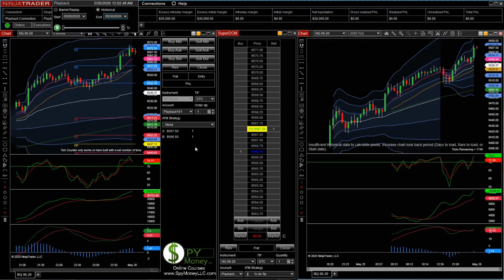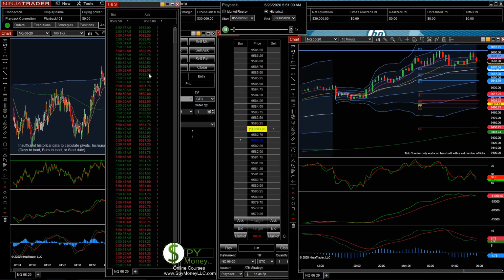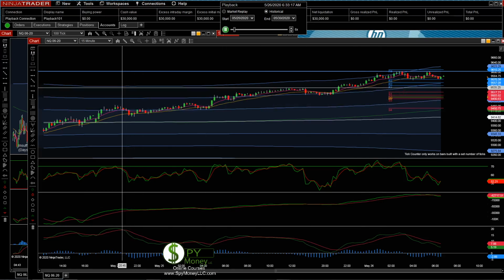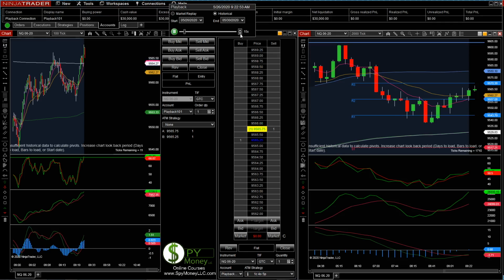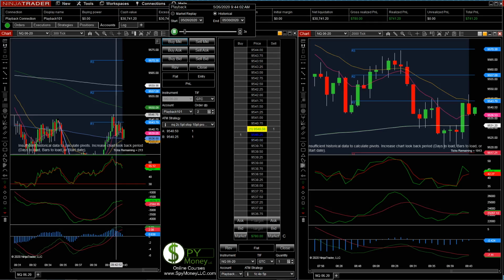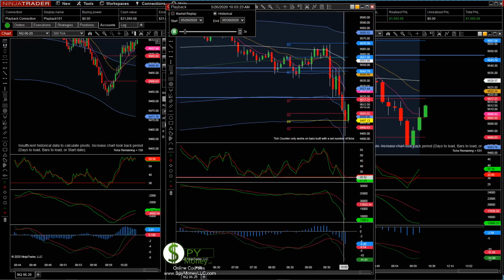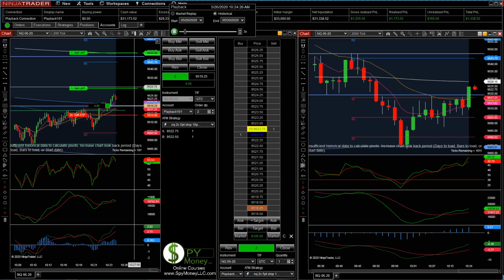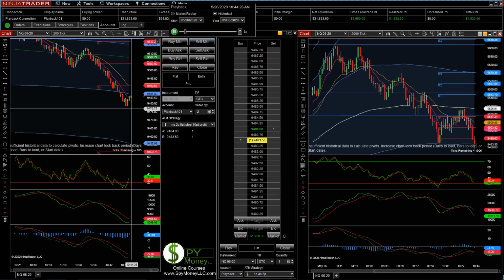How I trade Future Contracts on Ninjatrader | I no longer use all of these indicators